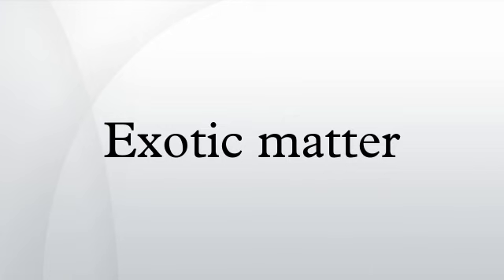Exotic matter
In physics, exotic matter is matter that somehow deviates from normal matter and has "exotic" properties. A more broad definition of exotic matter is any kind of non-baryonic matter—that is not made of baryons, the subatomic particles, such as protons and neutrons, of which the ordinary matter is composed. Exotic mass has been considered a colloquial term for matters such as dark matter, negative mass, or imaginary mass.